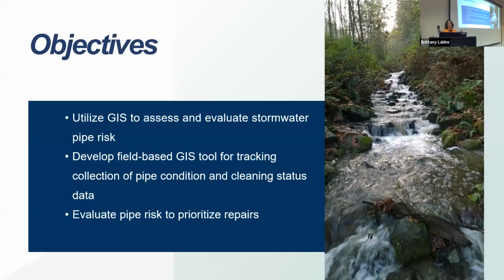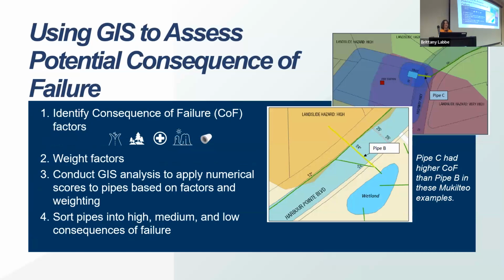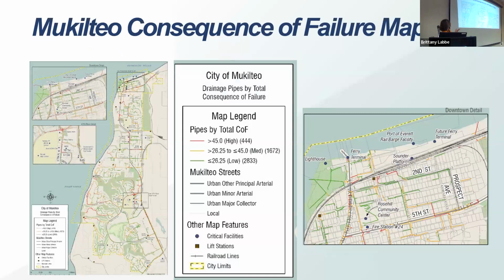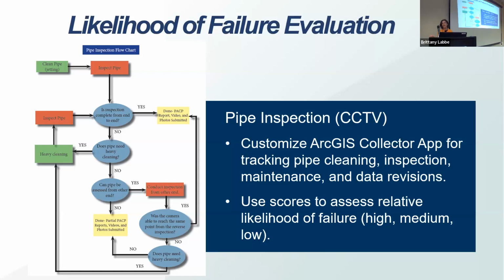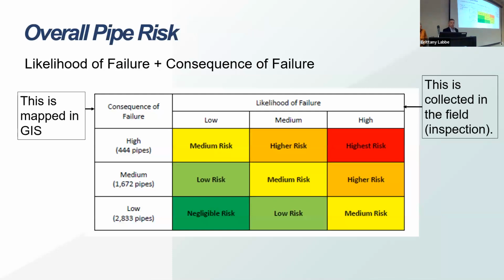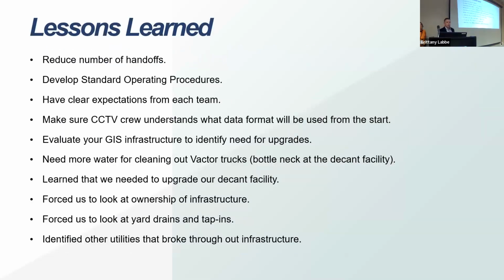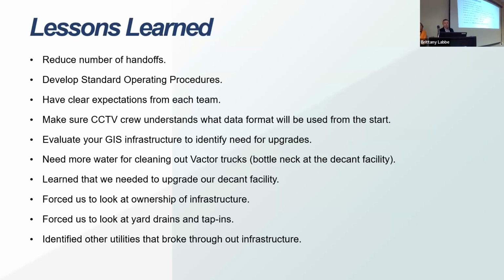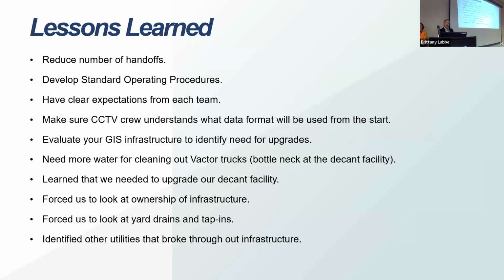GIS-based Tools for Prioritizing Pipe Repairs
Presenters – Meiring Borcherds, City of Mukilteo, Erin Nelson, Altaterra Consulting

The use of GIS-based tools to assess stormwater pipe risk and collect and track pipe cleaning and condition assessment status in the field will be demonstrated. These tools are useful for directing limited funding to the highest priority infrastructure repair needs based on risk and potential consequences of pipe failure.